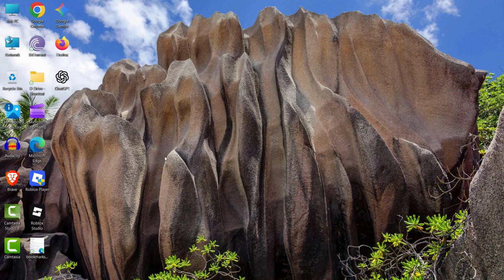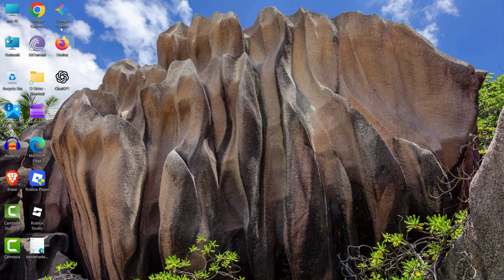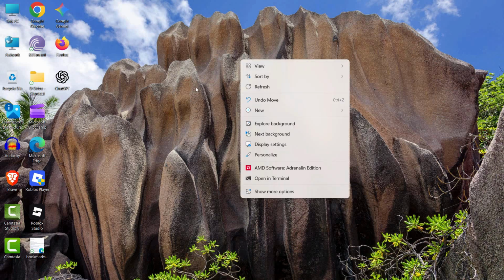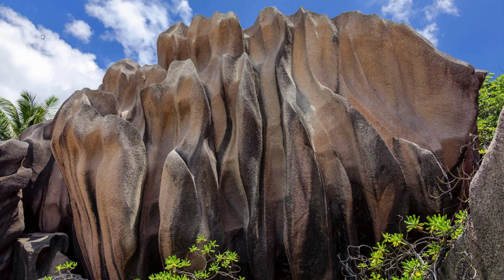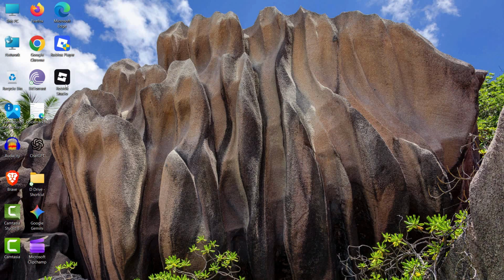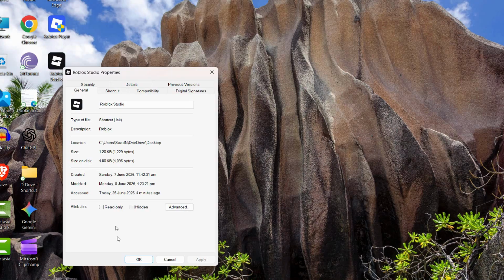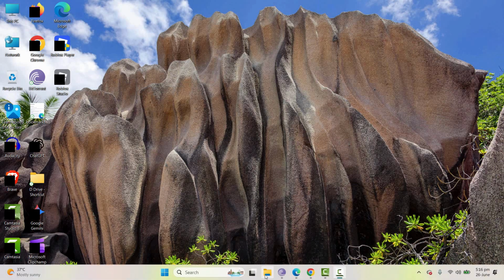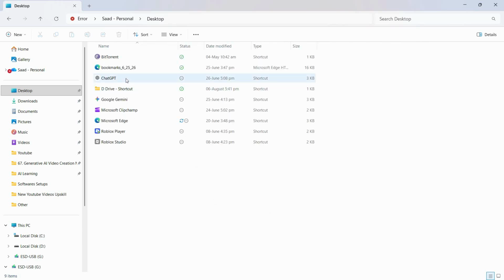How To Remove Desktop Icons Without Deleting Them (Step By Step Guide)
👉 Do you want to remove desktop icons without deleting your files? Many Windows users want a clean desktop but don't want to permanently delete their shortcuts, folders, or files.

This tutorial will show you how to hide desktop icons while keeping all your files safe and accessible.

Many people search for:
– Hide desktop icons in Windows 11
– Remove desktop icons without deleting them
– Hide shortcuts from desktop
– Clean desktop in Windows
– Show or hide desktop icons
– Remove icons from desktop safely
– Windows desktop customization
– Hide all desktop icons
– Desktop icon settings

This guide will show you how to hide all desktop icons and restore them whenever you need them.

⏱ Timestamps / Chapters

0:00 – Intro
0:12 – Why Hide Desktop Icons
0:40 – Open Desktop View Settings
1:15 – Hide Desktop Icons
2:00 – Show Desktop Icons Again
2:30 – Final Tips

▶️ Desktop Customization Guides
▶️ Windows Personalization Tips